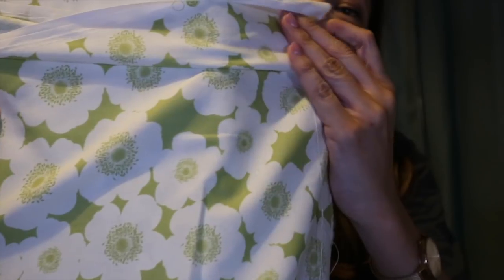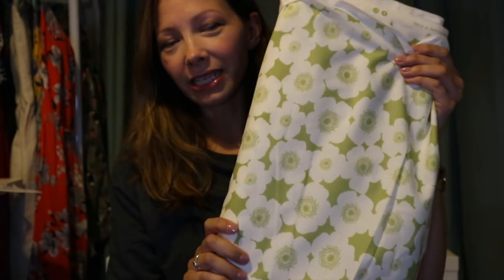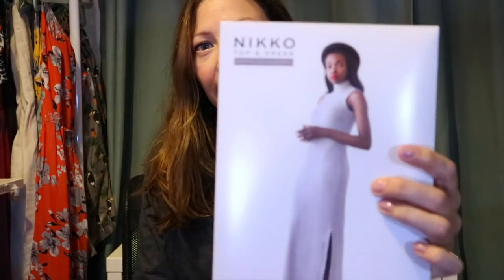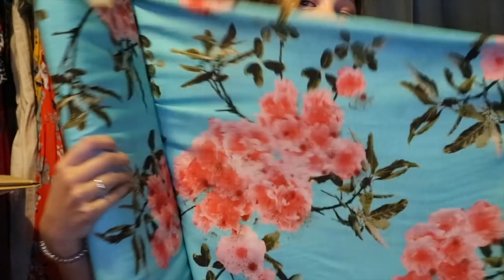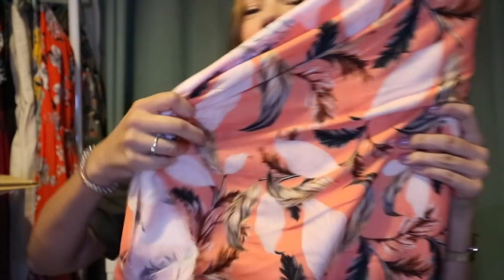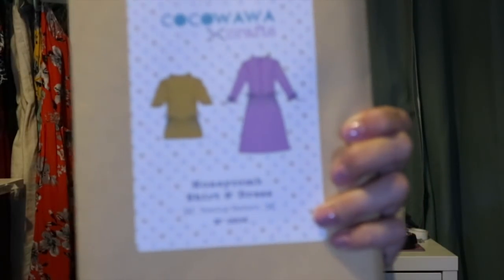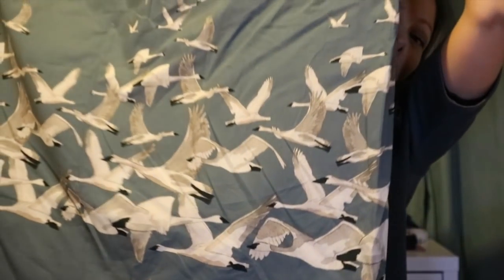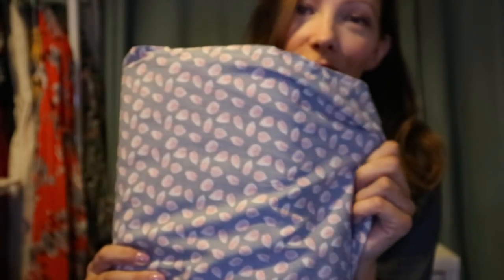LSA Vlog 44 - June Sewing Plans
This video is a sewing vlog about the things that I am going to make in June 2018.